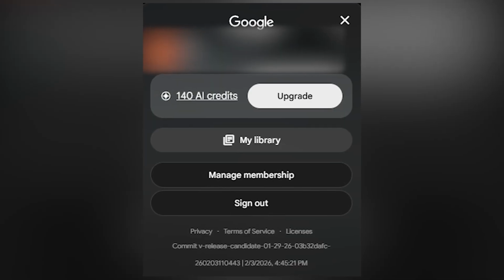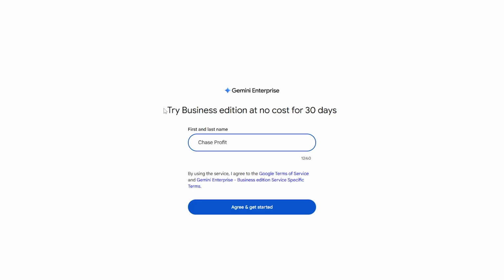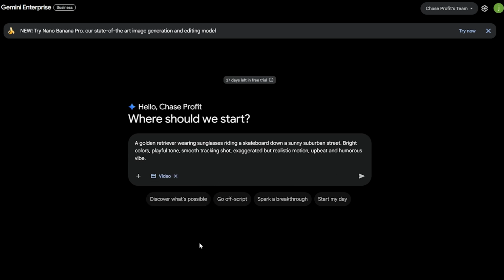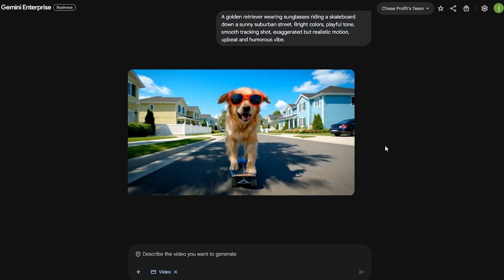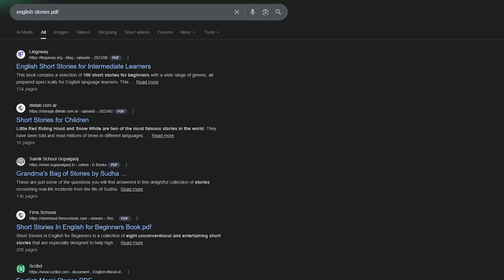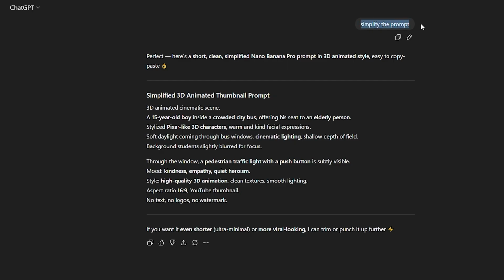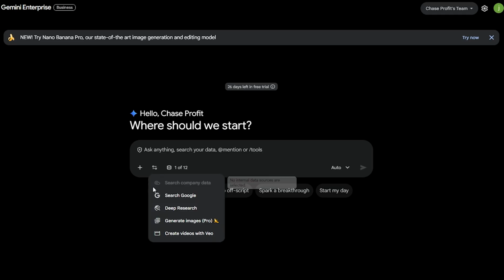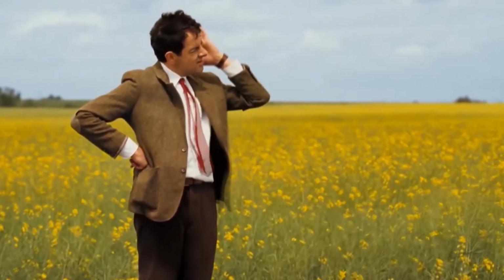Google VEO 3 FREE Again – Use It Before It’s Gone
🚨 Google has unlocked VEO 3 again, allowing creators to generate unlimited AI videos completely free. 🤯

Normally, Google VEO 3 is paid and limited to around 100 credits.
But in this video, I show you a 100% working method that unlocks full access for 30 days — no watermark, no credit limits, no complicated setup.

In this video, you’ll learn:
• How to unlock Google VEO 3 for FREE
• The exact Gemini Business trial method (step by step)
• How to generate cinematic AI videos with VEO 3
• How to create UGC-style ads with lip sync & realism
• How to build full AI story videos scene by scene
• How to edit, add voiceover, and export professionally
• How to create AI thumbnails using Nano Banana Pro

This is a game-changer for:
1. AI automation creators
2. Faceless YouTube channels
3. Short-form video creators
4. UGC & ad creators
5. AI storytelling & animation

Important: This free access is temporary. Once Google closes this loophole, it’s gone.

If you have questions, drop them in the comments — I reply to all.

Use this wisely.